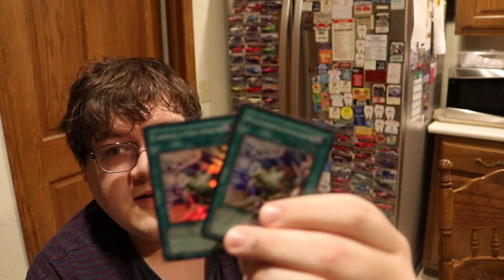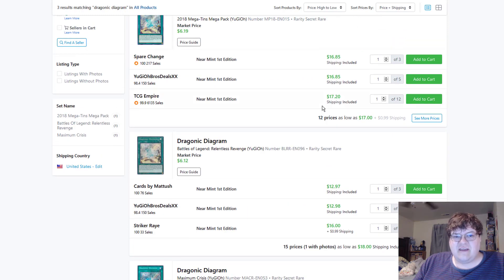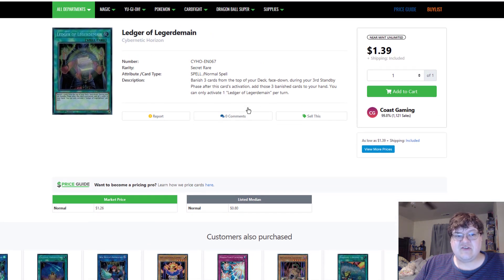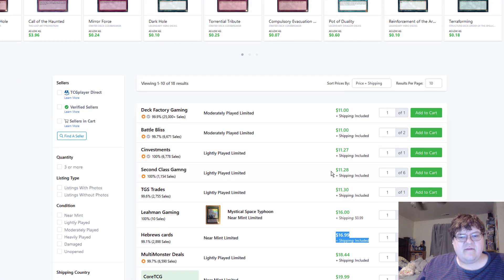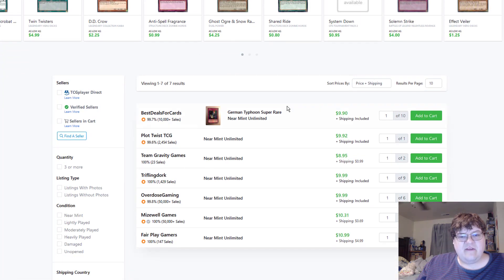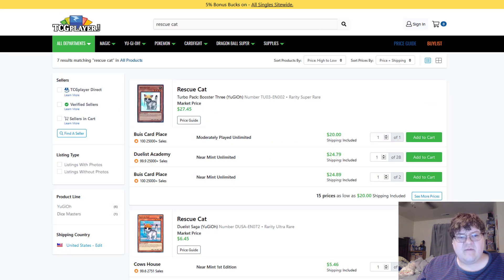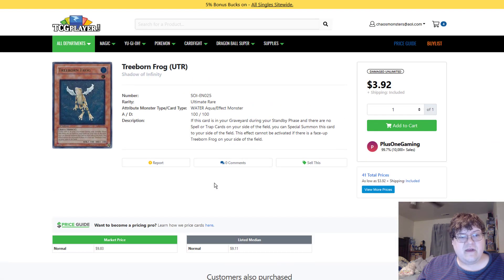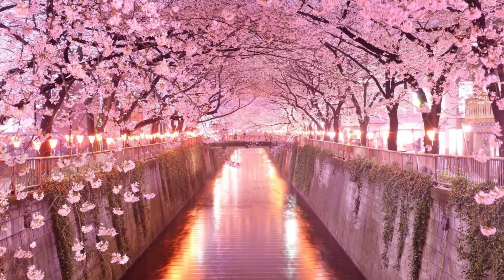True Draco Spikes & Mystic Burn Buyouts! - Yugioh Market Watch May 6, 2019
We have a special market watch for everyone this morning! We have some weird hype trains being generated around True Draco. I hope you had the deck before this buyout! Mystic Burn is also growing in popularity! What do you think?